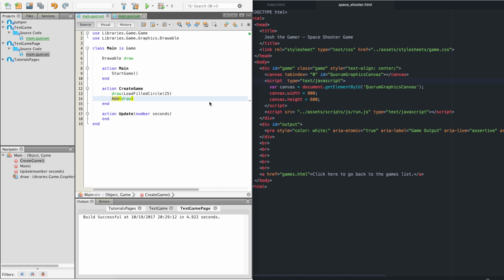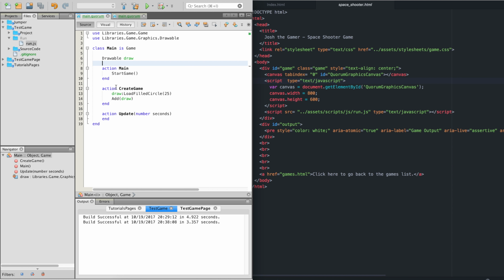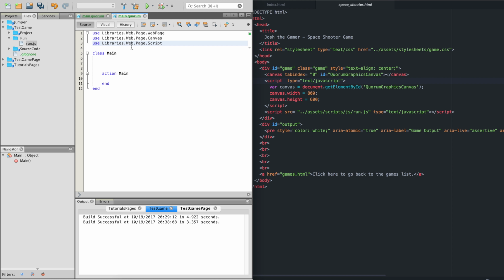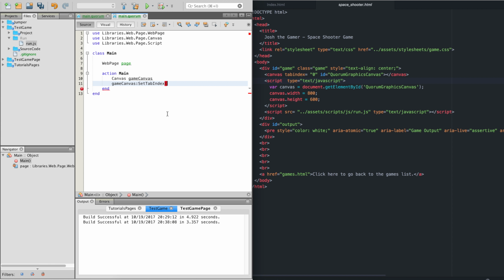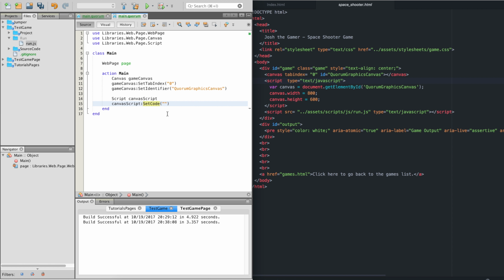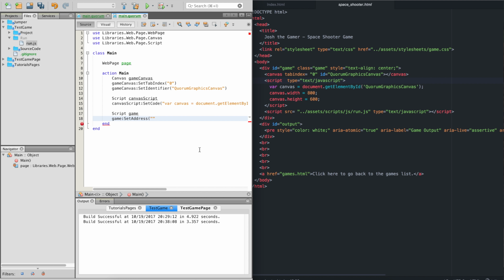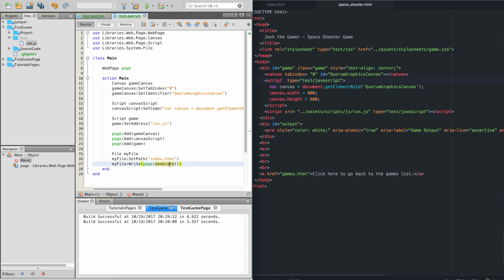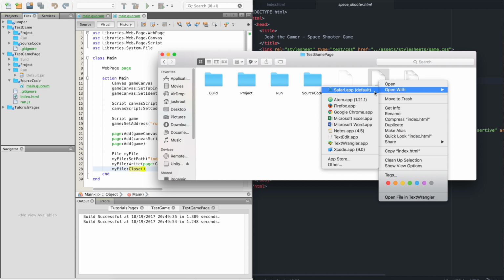Embedding Quorum Games Into a Web Page